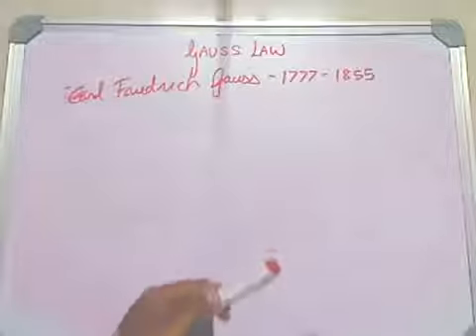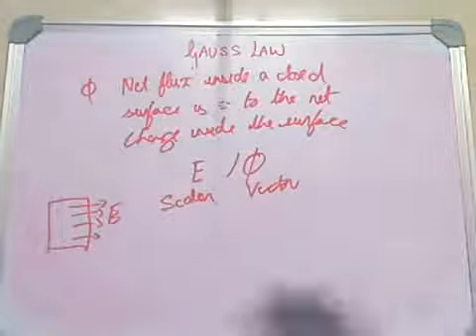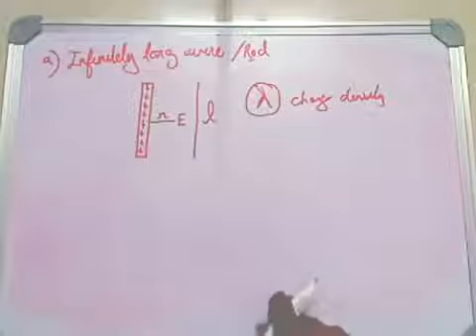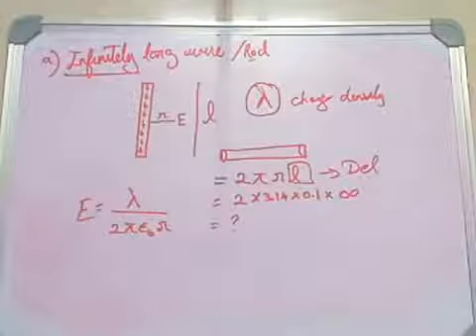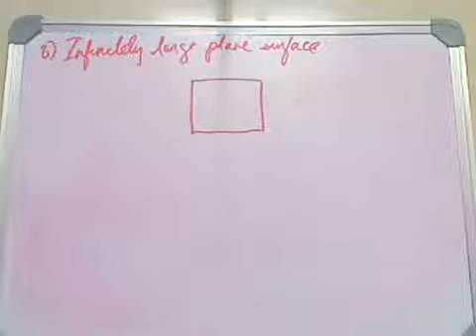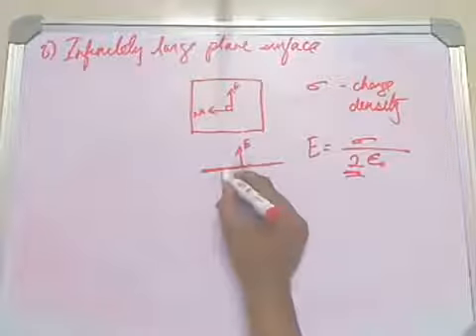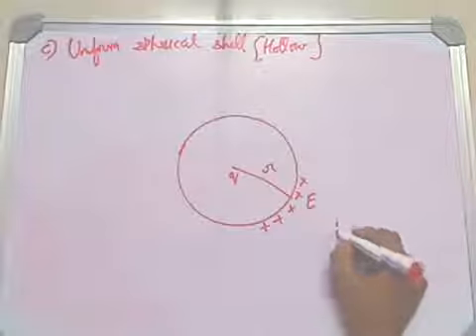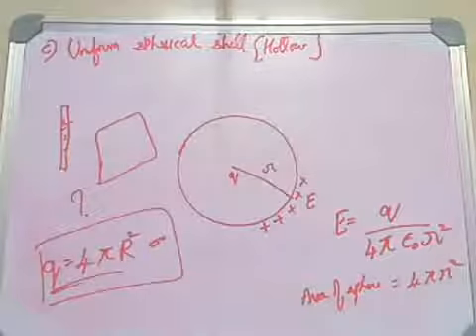✲E-Learning Gauss Law and Applications - Professor Vipin